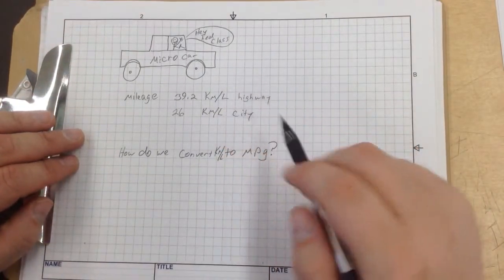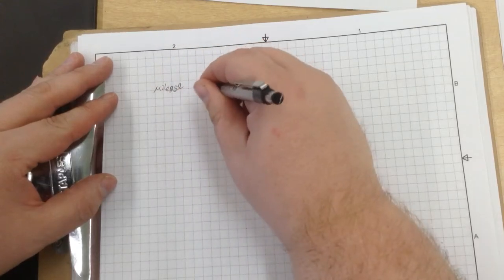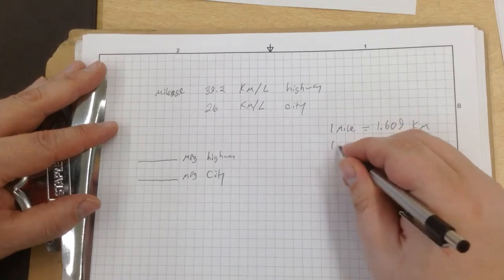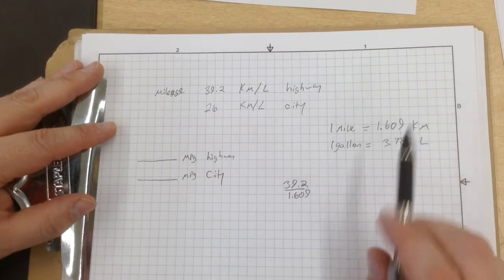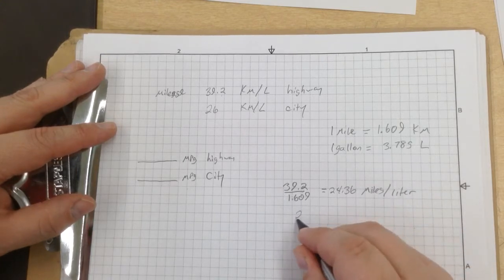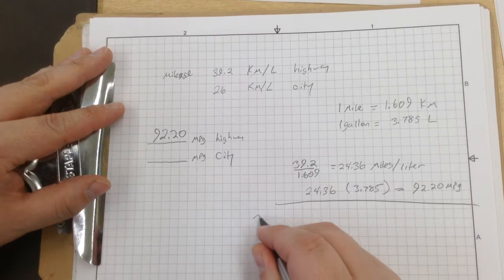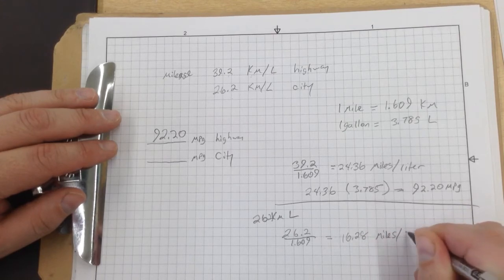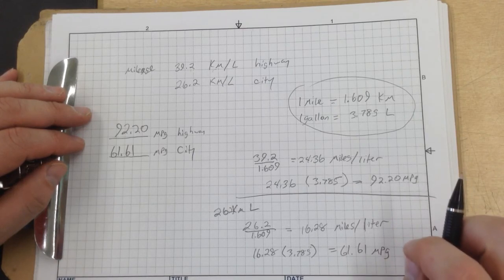IED activity 3.2 how to convert car mileage km/l to mpg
Note: this is the math involved in the problem, I have changed the numbers so DO NOT just copy the information in this video